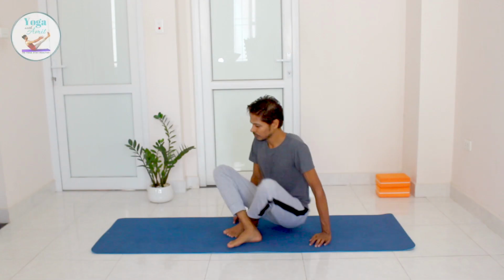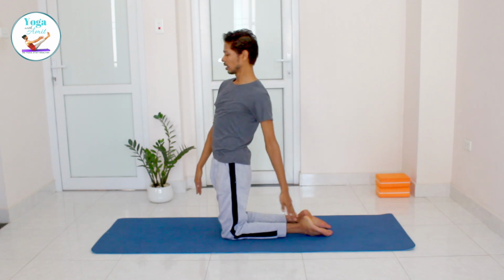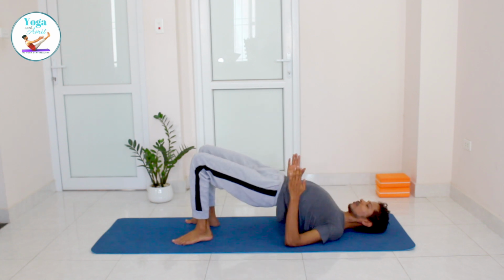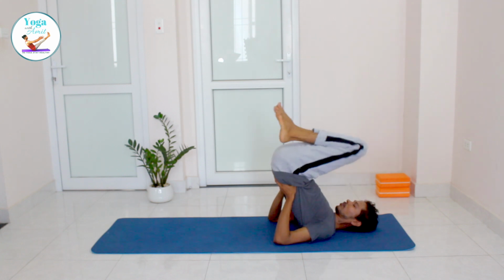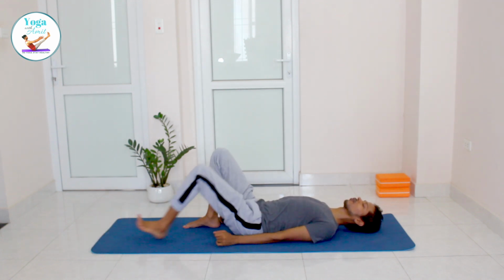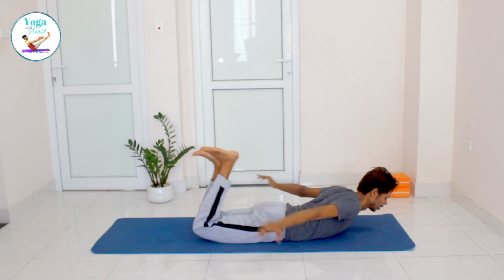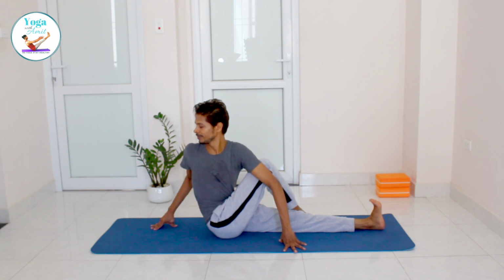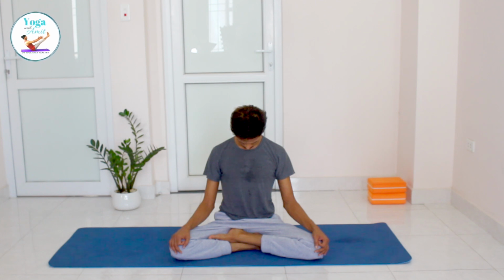Yoga for Weight Control । Yoga with Amit